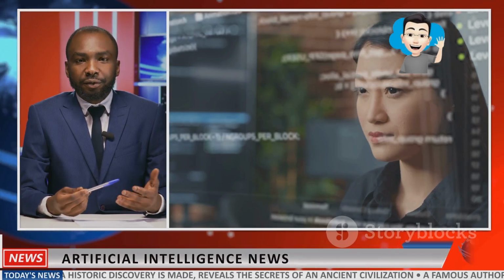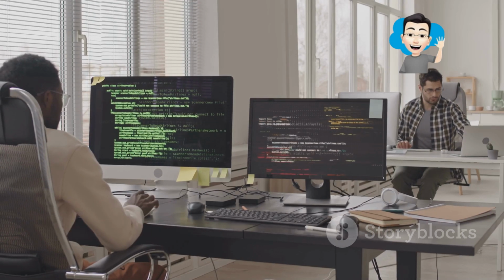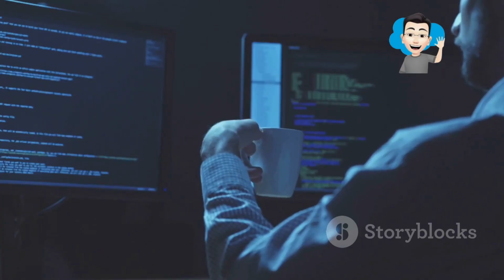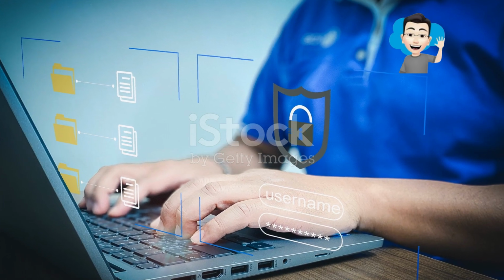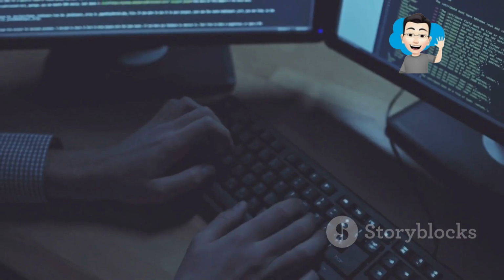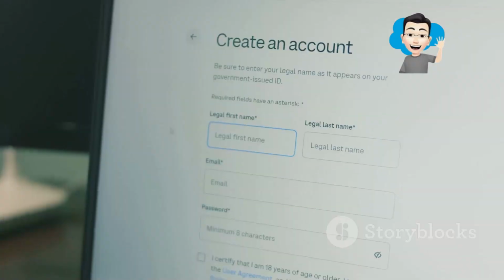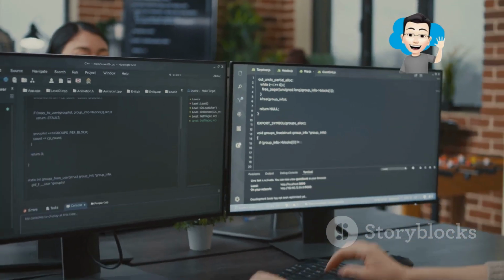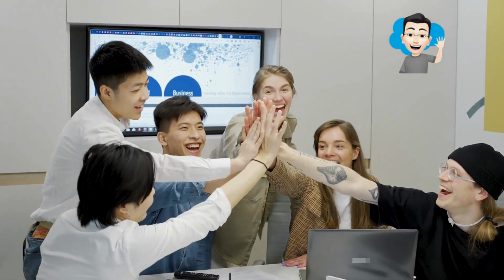Master DeepSeek AI Integration: Step-by-Step Guide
Unlock the full potential of DeepSeek AI integration with our comprehensive step-by-step guide! In this video, we’ll take you through the essential processes and techniques to seamlessly incorporate DeepSeek AI into your workflow. Learn how to enhance your projects with cutting-edge AI technology, improve efficiency, and boost productivity. Whether you're a beginner or an experienced user, our easy-to-follow instructions will help you master DeepSeek AI in no time.

OUTLINE:

00:00:00 Introduction to Deepseek AI
00:00:35 Understanding APIs and Python
00:01:10 Setting Up Your Toolkit
00:01:50 Making Your First API Call

🌟Support:
This is my full-time job, so donations are greatly appreciated but never required. If you choose to donate, please note that they are non-refundable.

🌟PhonePe: support20putetejas@ibl
🌟GPay: visputet04@okhdfcbank